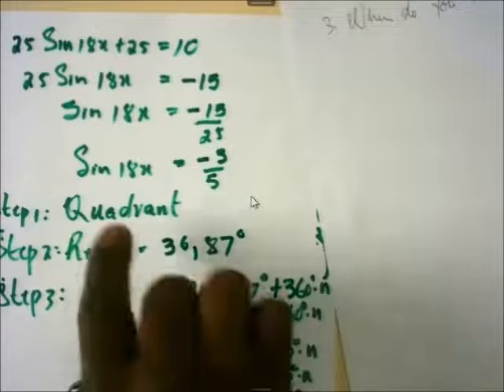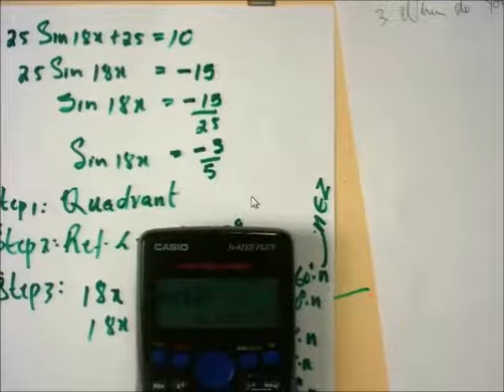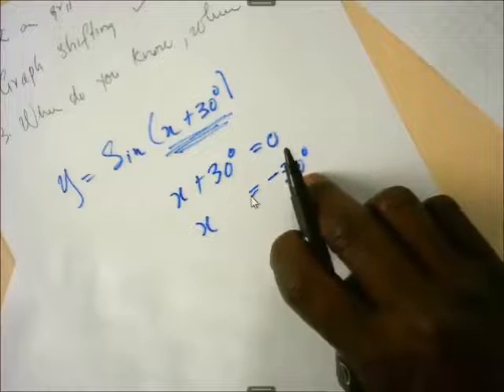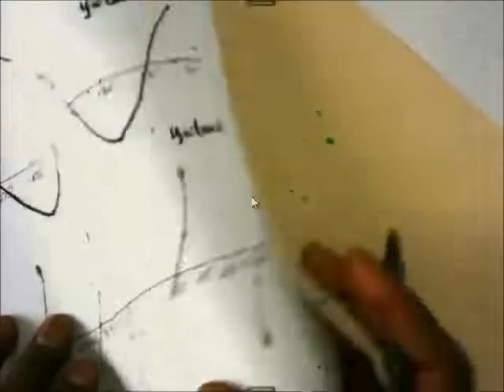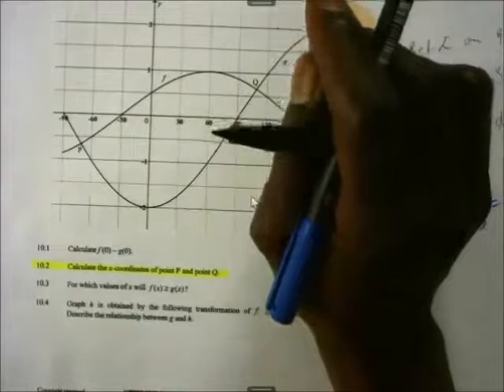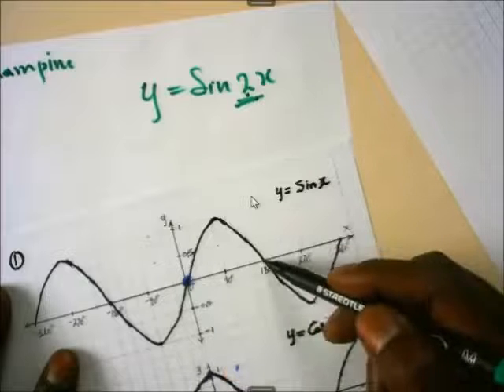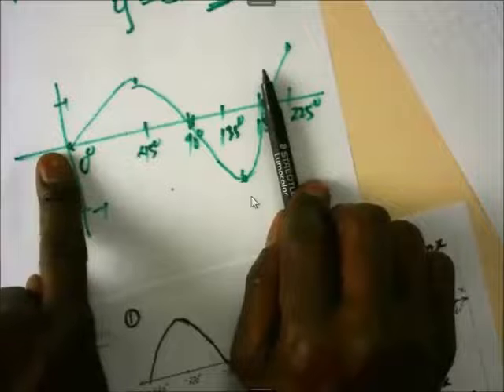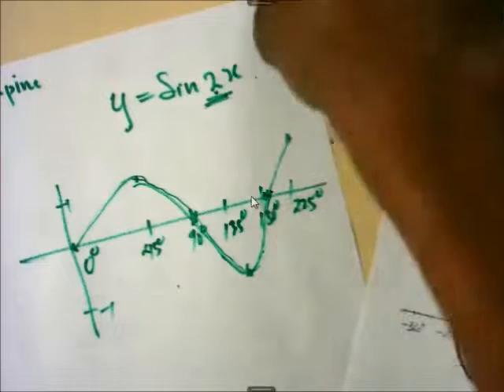1ZF Maths Trig equations12